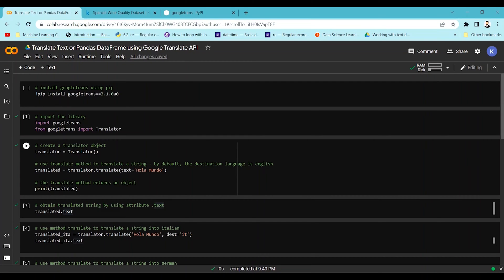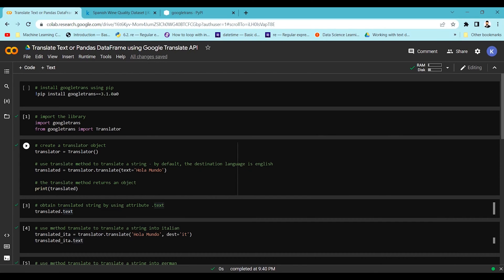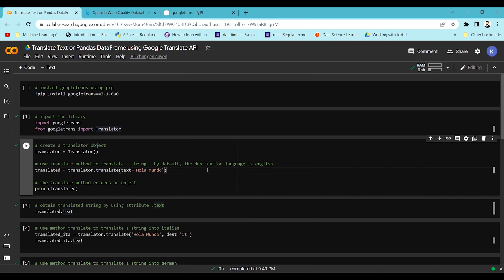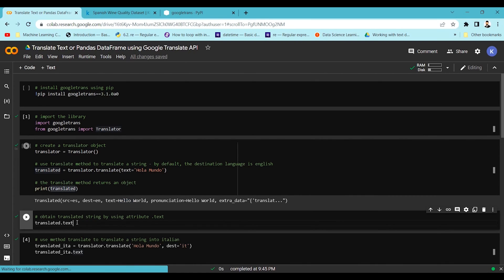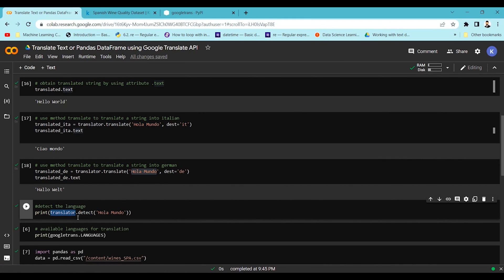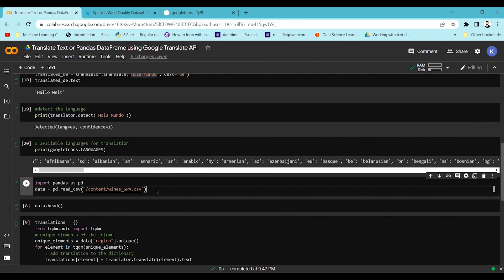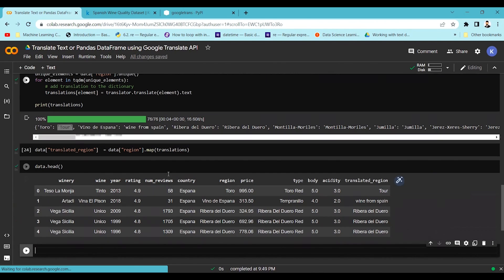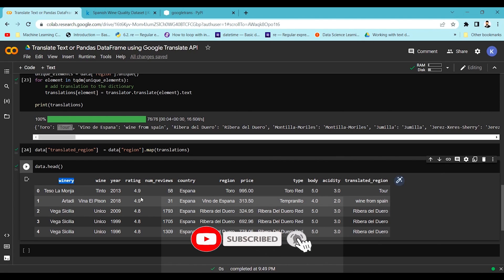Translate text and detect the language of text using GoogleTrans | Google Translate | Karndeep Singh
Googletrans is a free and unlimited python library that implemented Google Translate API. This uses the Google Translate Ajax API to make calls to such methods as detect and translate.